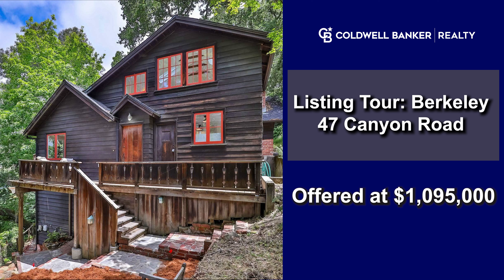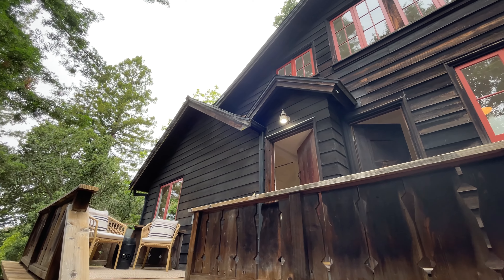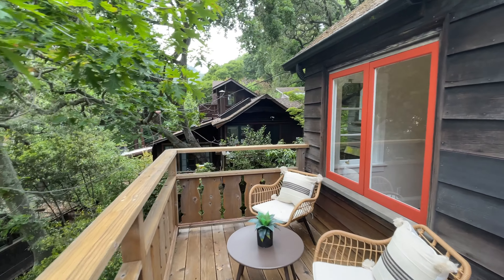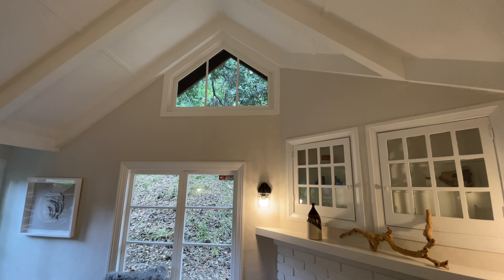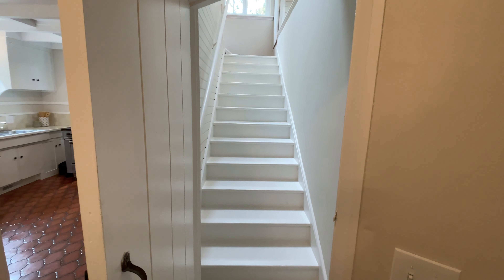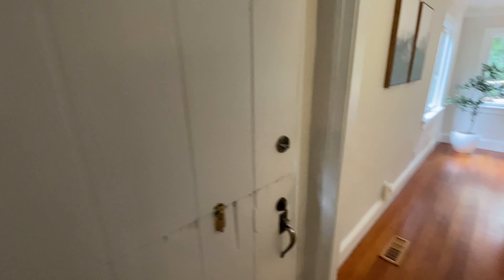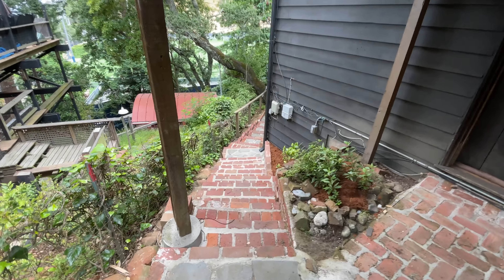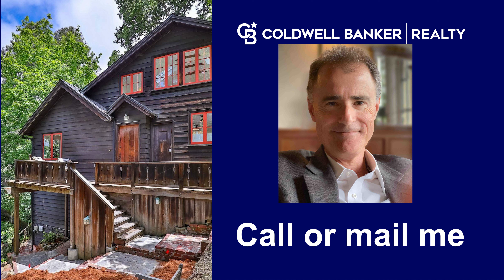Home Tour - Berkeley - 47 Canyon Road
Magical Storybook Cottage | 47 Canyon Road, Berkeley, CA | Home Tour and Neighborhood Guide

Welcome to 47 Canyon Road, Berkeley, CA! Step into a world of enchantment as we take you on a video tour of this charming storybook cottage nestled in picturesque Strawberry Canyon. This video provides an in-depth look at the surroundings, features, and amenities of this desirable property.

Situated on a quiet road just above the University of California's Memorial Football Stadium, this serene cottage offers escape from the bustle of city life. Explore the nearby hiking trails in Strawberry Canyon, soak in the vibrant energy of the UC Berkeley campus, and explore nearby College Avenue with its shops and eateries. And don't forget to grab a latte at the popular Caffe Strada coffee shop just down the hill across from Berkeley Law School.

The cottage itself is a delightful three-story residence, exuding timeless charm. Built in 1928, it boasts a magical ambiance and offers a generous living space of approximately 1493 square feet. With three bedrooms and two baths, this home provides ample room for relaxation and privacy. The thoughtful layout of this leafy Arts and Crafts retreat makes every room a pleasure to be in.

Set on an expansive 8,760 square foot hillside lot, this property features a single-car garage and a convenient laundry room, providing all the practical amenities for modern living. As part of a condominium complex where each residence is a separate structure, you'll enjoy the benefits of a tight-knit community while maintaining your own private space.

If you are seeking a place to call home, 47 Canyon Road is a real find that captures the essence of Berkeley Hills charm. Join Realtor Greg Brock as he showcases the magical storybook cottage and its surrounding neighborhood. Don't miss the opportunity to experience the allure of this historic property and discover the enchantment of Berkeley living!

About Greg Brock:

Meet Greg Brock, a real estate agent with deep roots in the East Bay. Greg’s family moved to the Bay Area when he was three years old, following his father's enrollment as a graduate student at U.C. Berkeley. After living in University Village, Berkeley, and Pinole, Greg's family settled in Point Richmond, where he spent most of his childhood, attending Washington Elementary School, Downer Junior High, and John F. Kennedy High School. During Greg’s early years, his mother was a dancer in the Oakland Ballet.

After graduating from U.C. Berkeley as an English major and election to Phi Beta Kappa, Greg earned a law degree from U.C. Berkeley's prestigious law school. He spent over 25 years as a successful litigation attorney in the Bay Area, gaining valuable experience in a broad range of civil lawsuits, including many real-estate related matters such as landlord-tenant cases and neighbor disputes over encroachments, easements, and landslides. He has extensive experience negotiating, advocating, and strategizing, and has hands-on knowledge of legal traps to avoid.

Now a full-time real estate agent with Coldwell Banker Realty in Berkeley, Greg draws upon his legal background to ensure that his clients’ transactions are handled with the utmost care and attention to detail.

Whether you're a first-time homebuyer or a seasoned investor, Greg is dedicated to helping you achieve your real estate goals. With his extensive network of contacts, his legal background, insider knowledge of the Bay Area, and his unwavering commitment to client satisfaction, Greg is the ideal partner for all of your real estate needs.

Gregory P. Brock
Realtor
Coldwell Banker Realty
1495 Shattuck Avenue